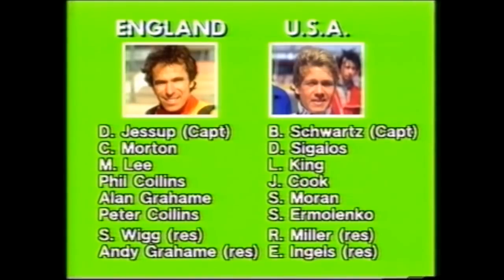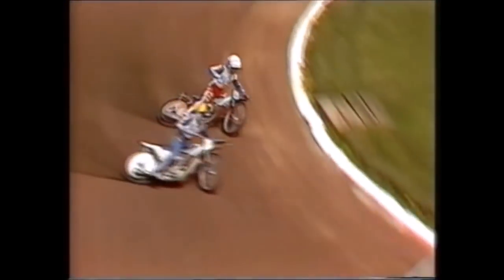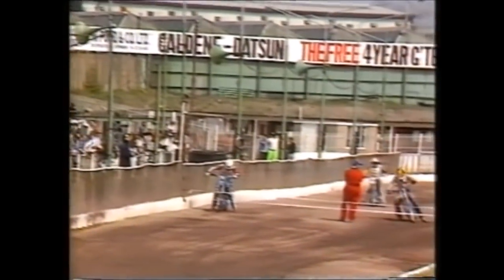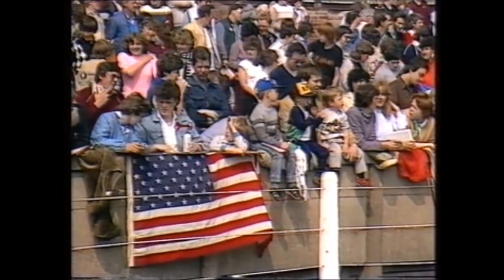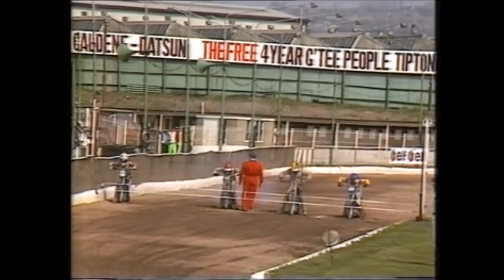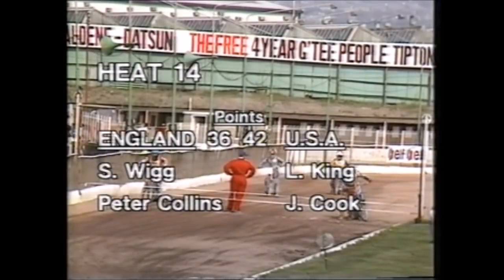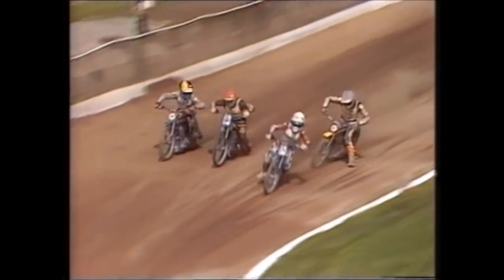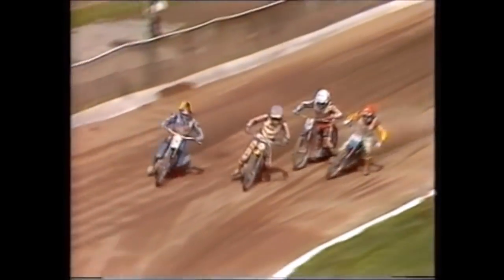England v USA 3rd Test 1984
Fast and Furious racing from Dudley Wood.